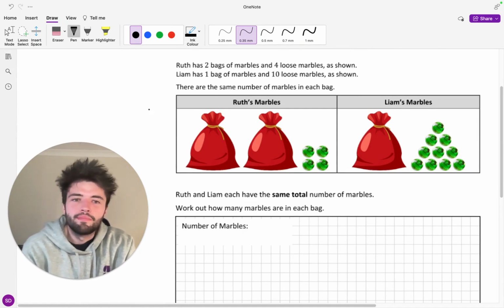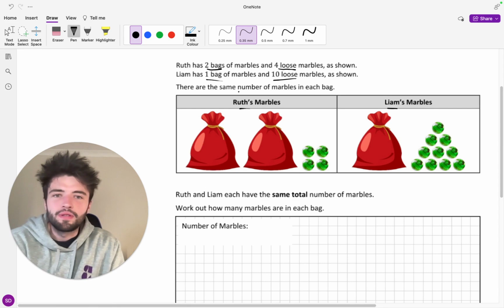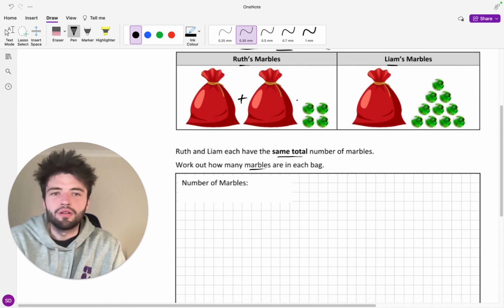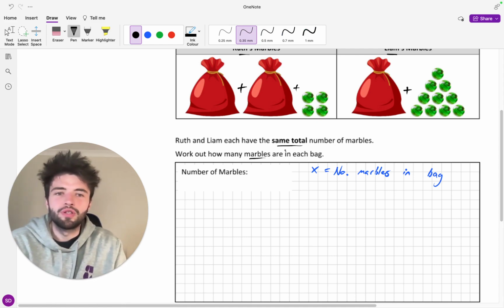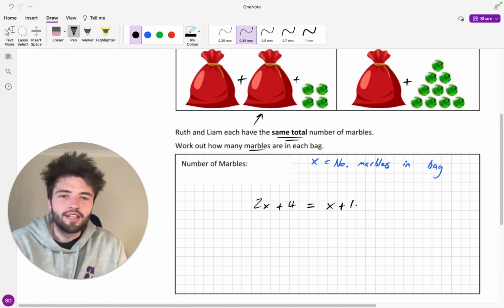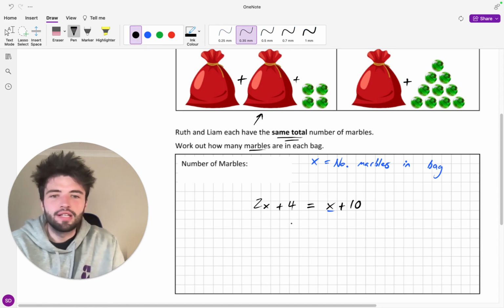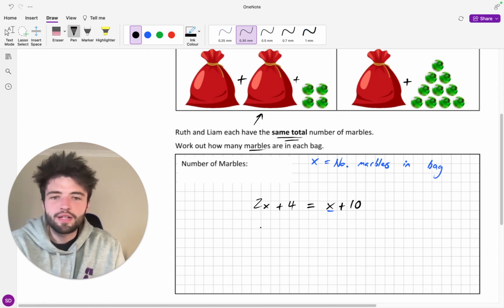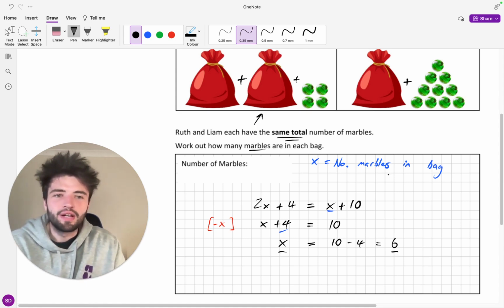Equations from Words & Pictures | A Step-by-Step Guide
Learning how to turn real-life problems or diagrams into equations? This video shows you how to read word problems and interpret pictures to build simple algebraic equations.